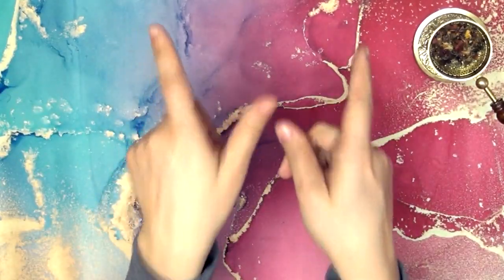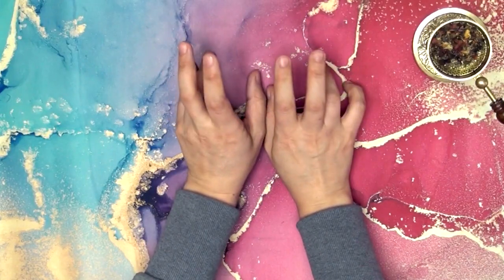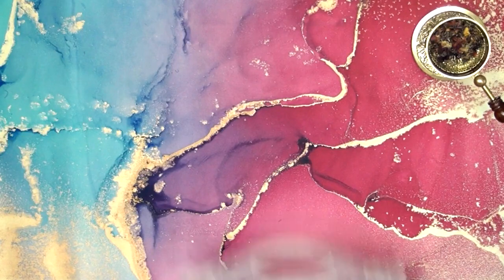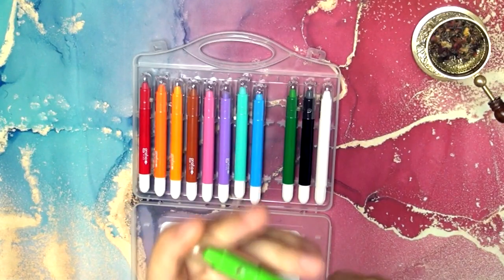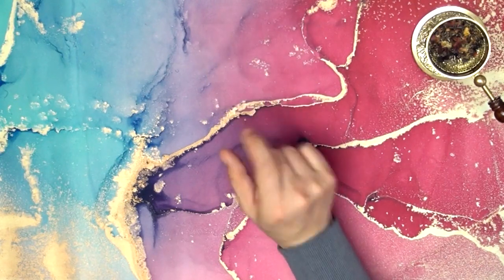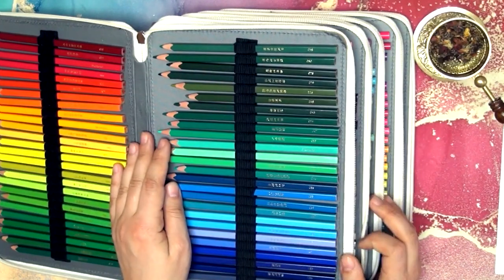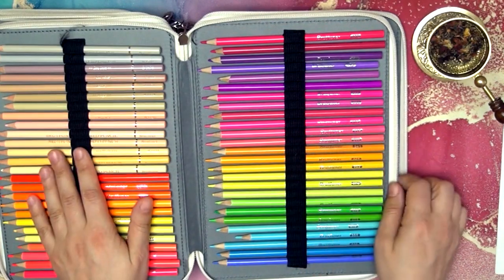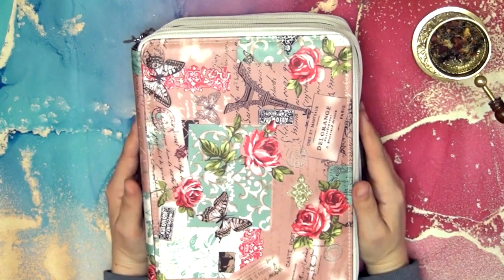My Favorite Coloring Supplies Of The Year 2022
I am once again jumping into yet another bandwagon and this time I am sharing with you some of my most favorite art supplies that I've used to color in the year of 2022. I hope this will be in some way helpful to you. ^^